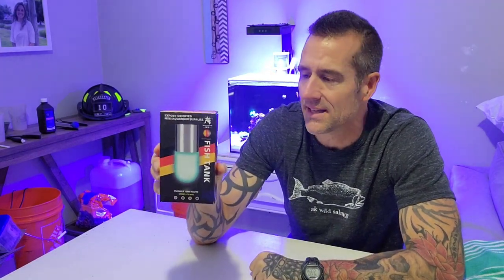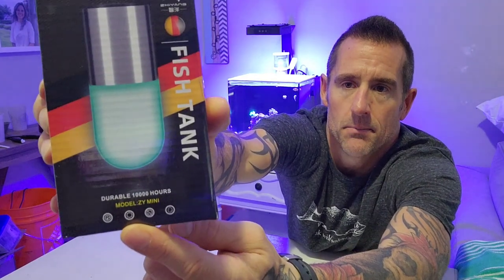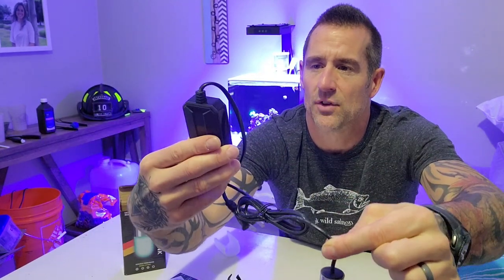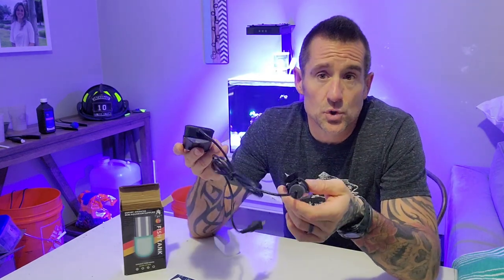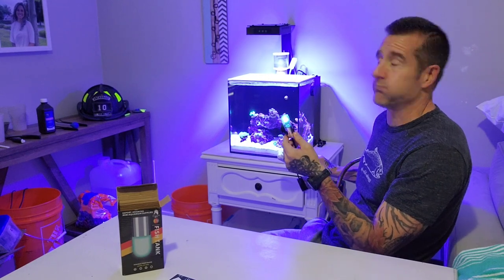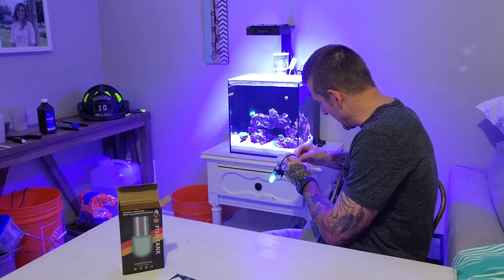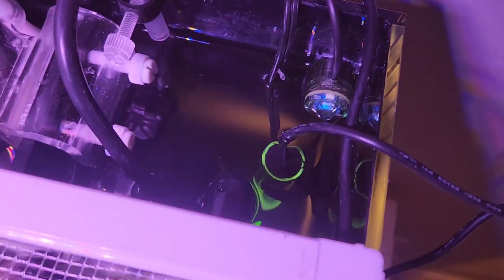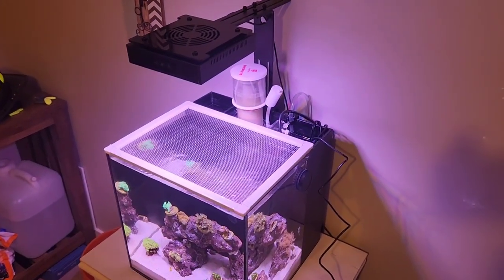TAISHAN Aquarium Clean Light，3W Mini UV Sanitizer Submersible. Nano reef build.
TAISHAN Aquarium Clean Light，3W Mini UV Sanitizer Submersible Light with Timer,Aquarium Water Clean Green Clear Waterproof Clean Lamp for Pond,Swimming Pool,Indoor